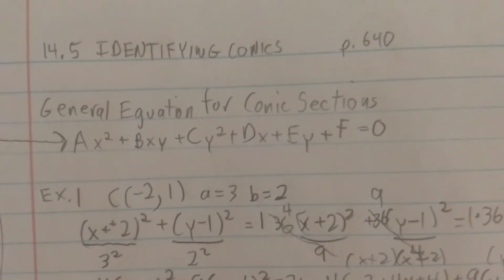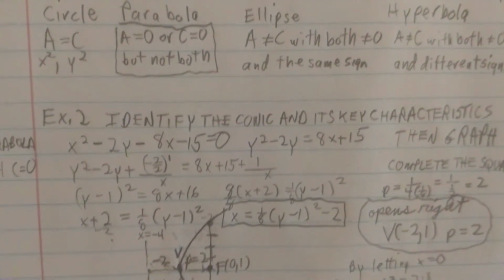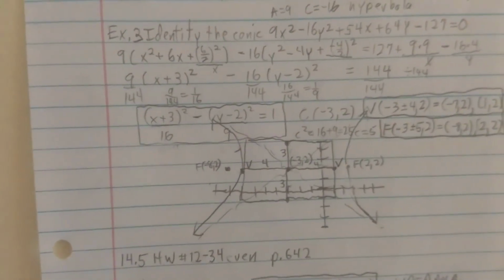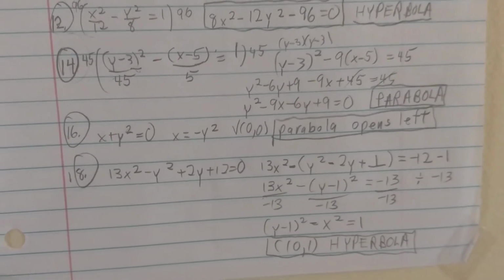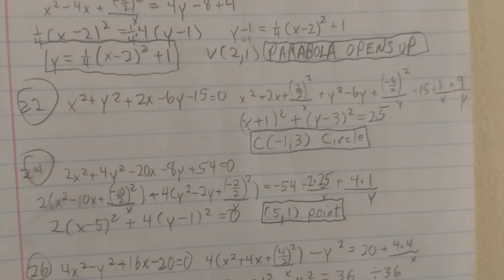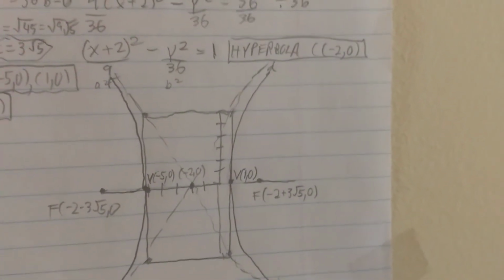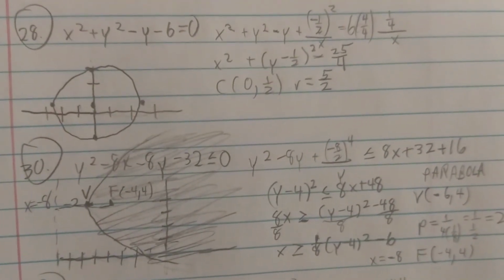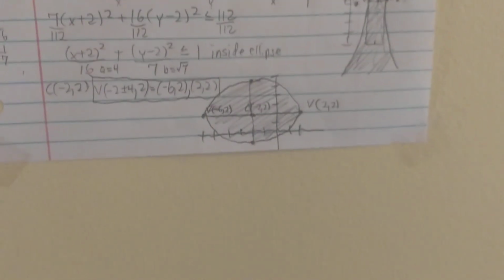Ryan.11th.4.29.20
Algebra 2 Identifying Conics